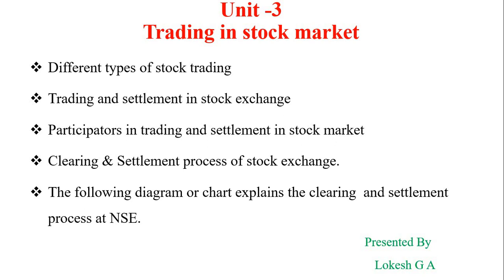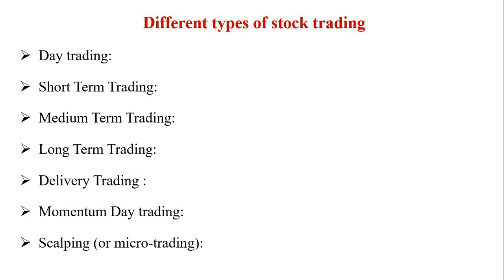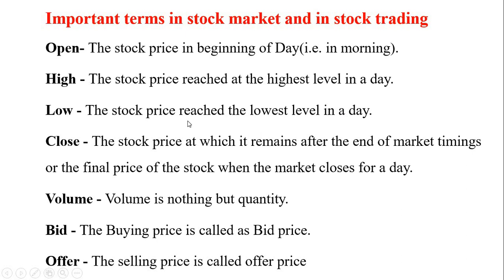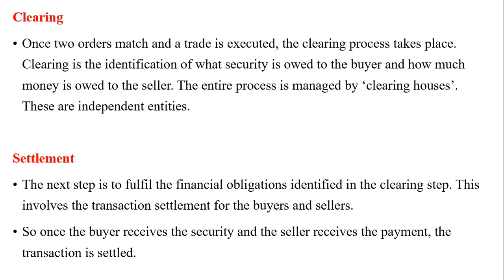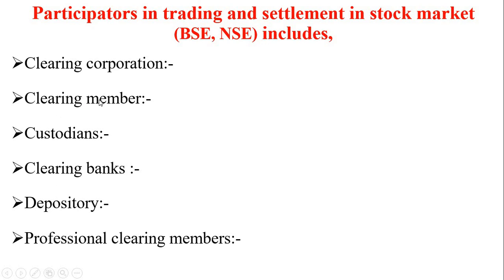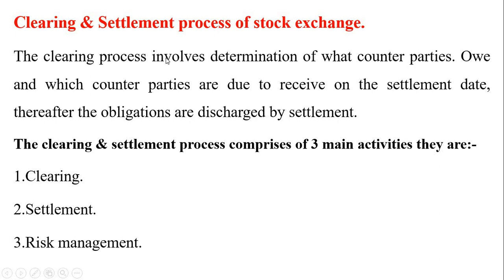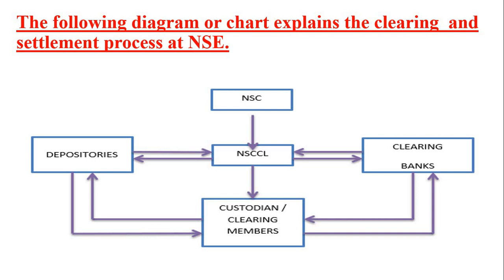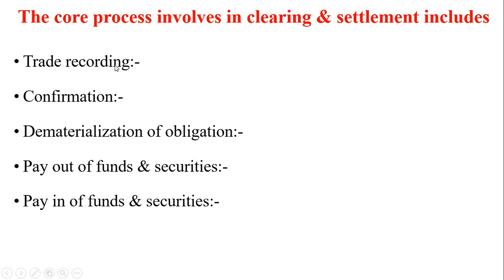Trading in Stock Market